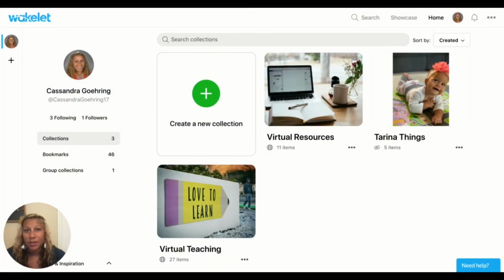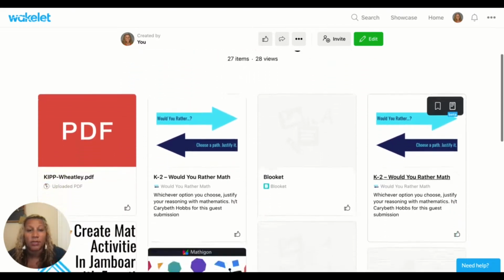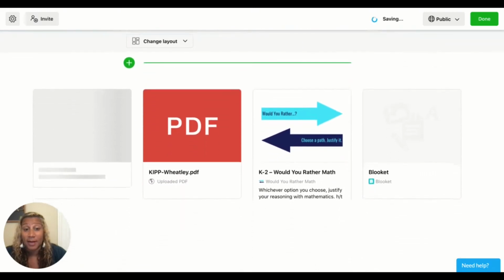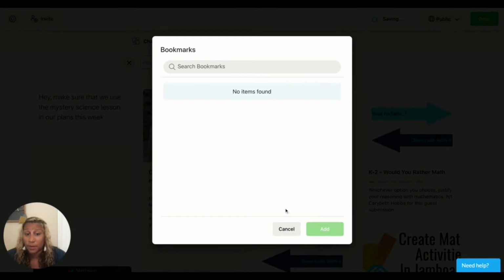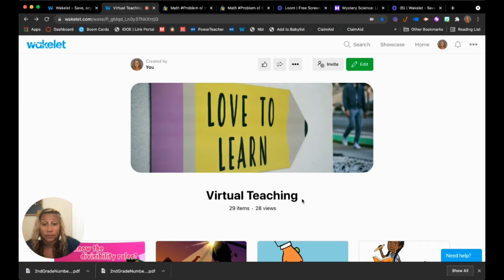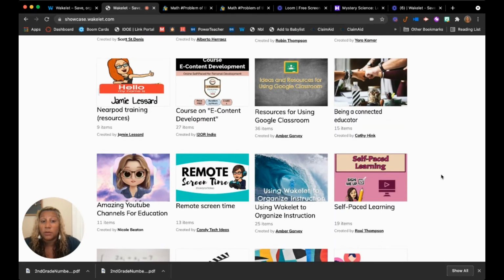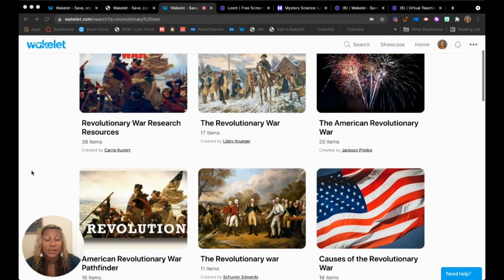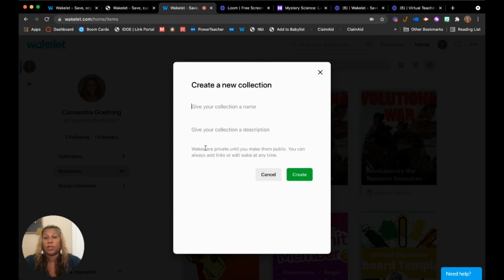Coach's Tip Using Wakelet in your Classroom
What is Wakelet?  How can it be used to support your personal learning community and classroom instruction?  Check out this video from Sandy Goehring, KInL Digital Learning Coach, on ways to use Waklet in your classroom.